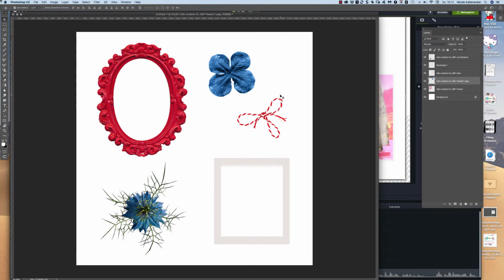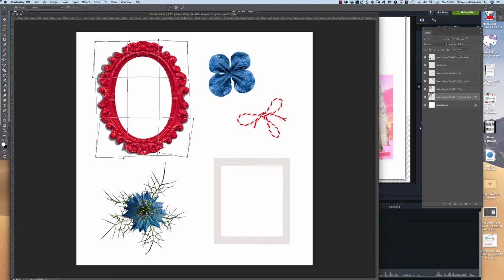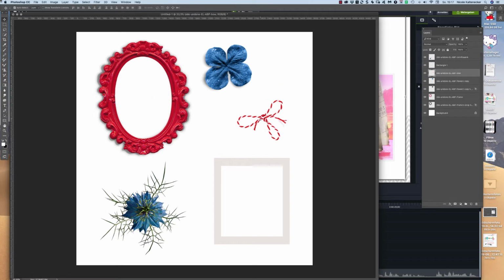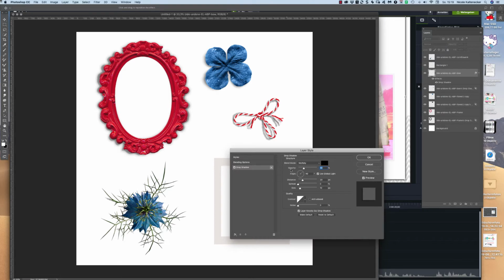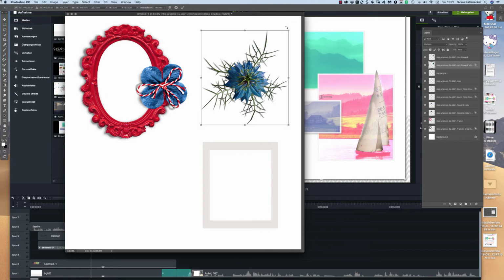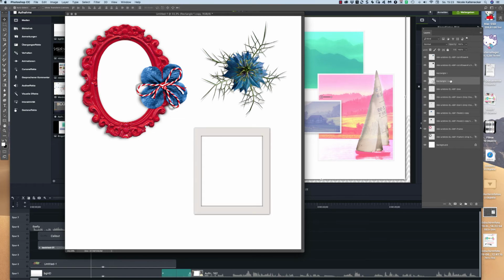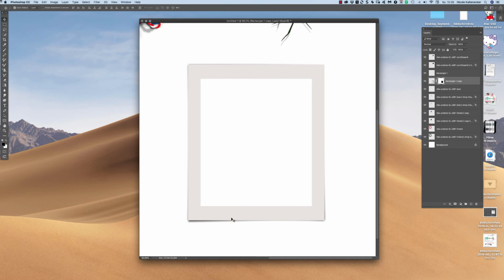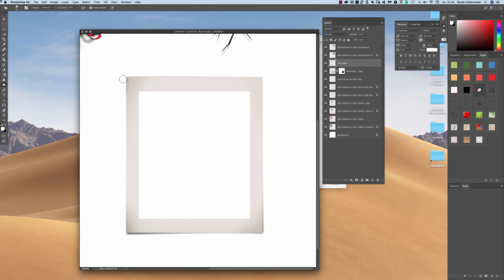Quicktip - creating Shadows in Photoshop CC by NBK-Design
easy peasy shadow creating in Photoshop CC.

Used in this video my Undone Collection
Undone by NBK-Design